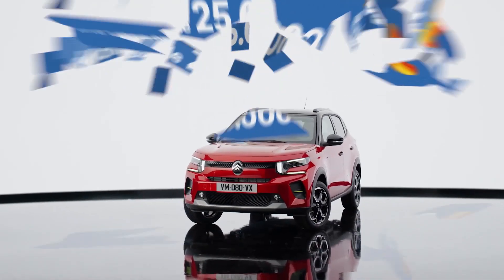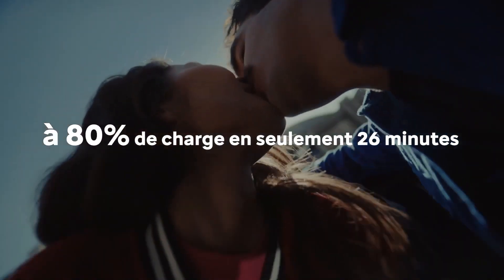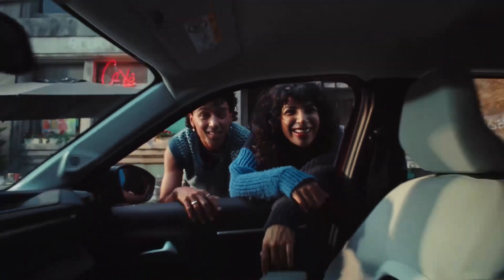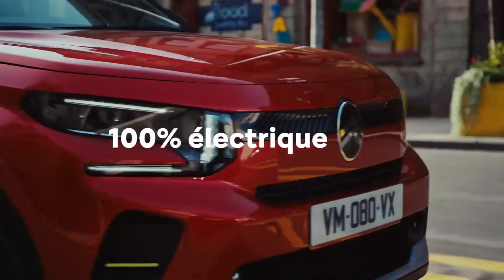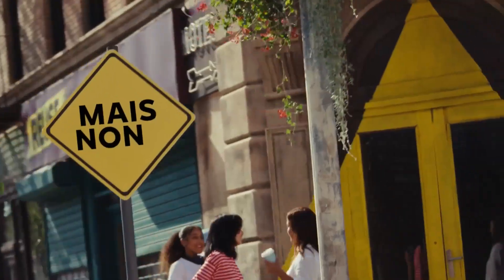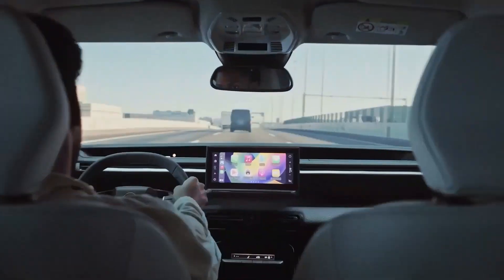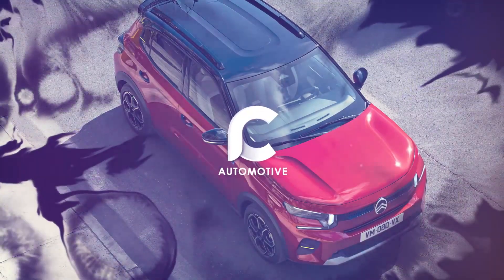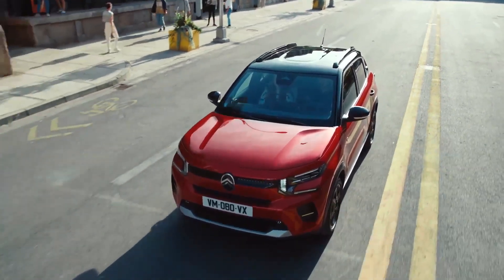Citroen e-C3 2025: The Budget-Friendly Electric Car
Citroen has introduced the electric hatchback e-C3. The 2025 Citroen e-C3 is an affordable electric hatchback, offering budget-conscious consumers a sustainable mobility option. With five exciting versions to choose from, it combines a stylish design, comfortable features, and a range of up to 320 kilometers on a single charge. Explore the future of eco-friendly driving with the Citroen e-C3, set to make electric mobility accessible and convenient in 2025.
00:00 Citroen has introduced the electric hatchback e-C3.
00:44 Speed and Charging Power.